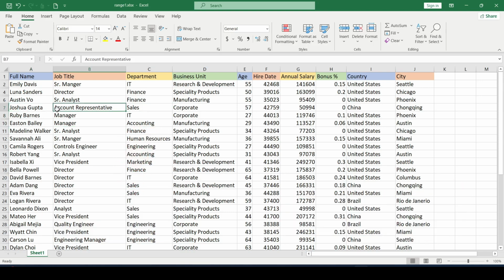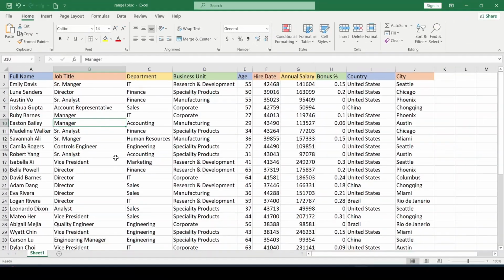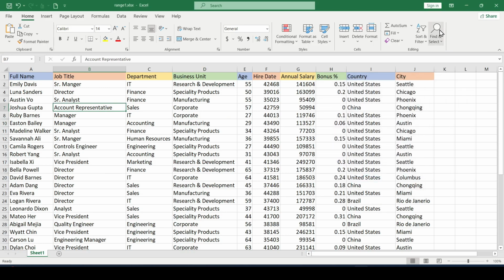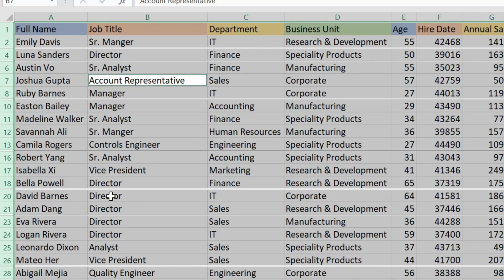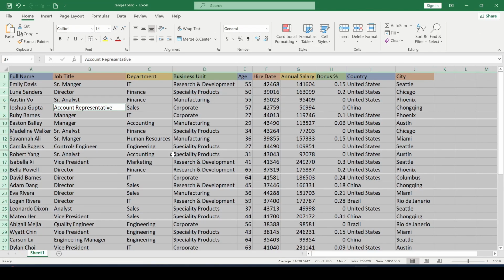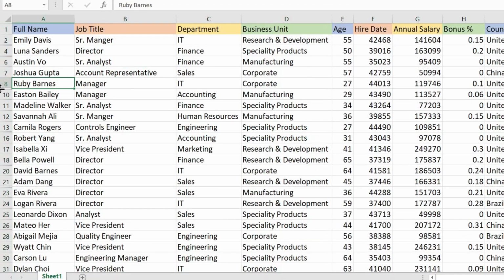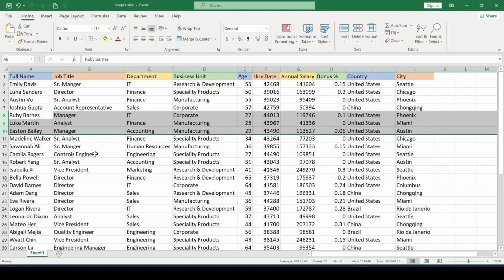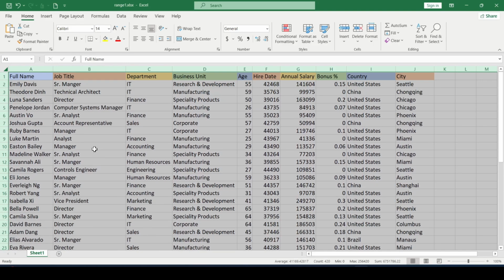How To Show The Hidden Rows In Excel